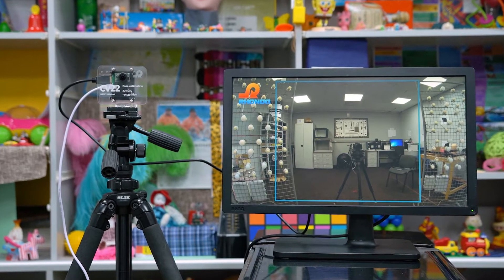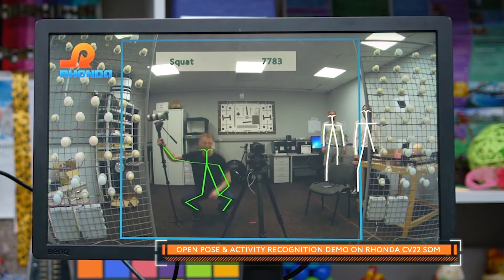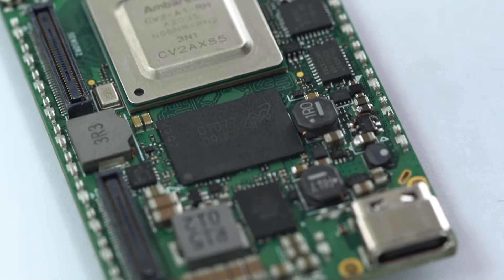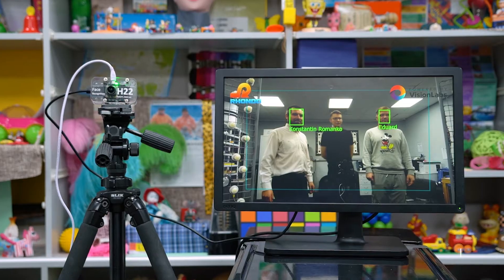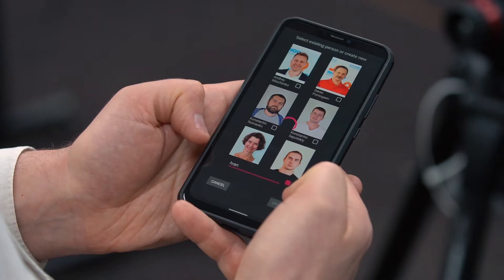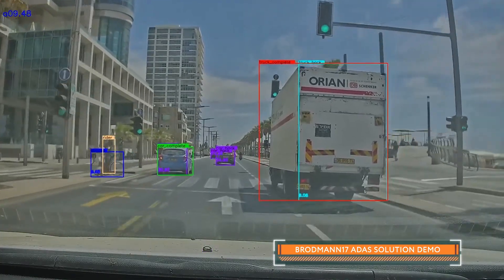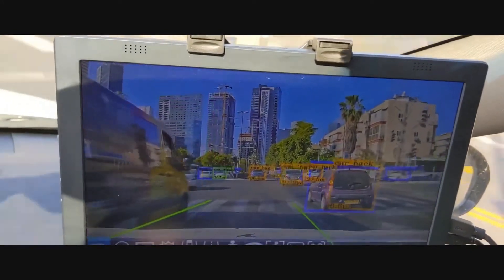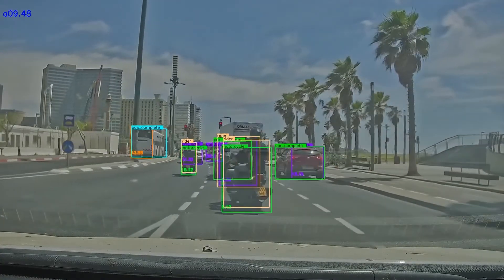Computer Vision Inference on the Camera Edge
Our team has over 10 year experience in Computer Vision Domain and is highly skilled in using software tools for bringing CV on the edge of Ambarella SoC with the best balance between accuracy and performance.
We help customers adding CV features on their cameras to enable unique functionalities.